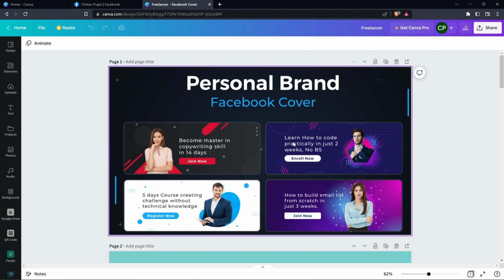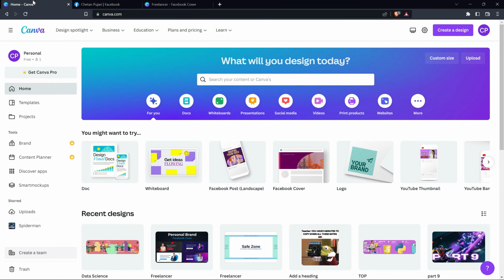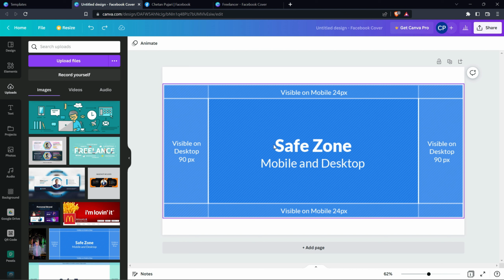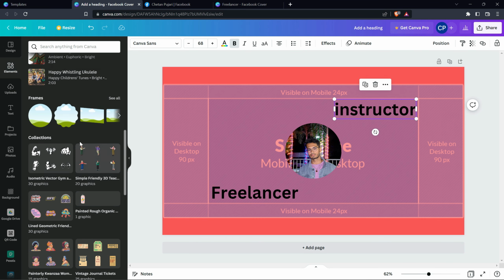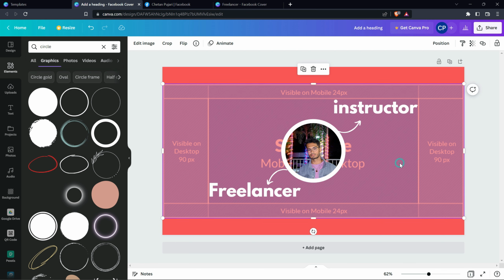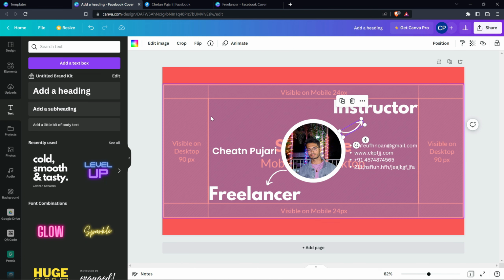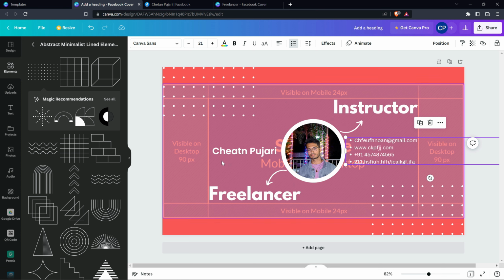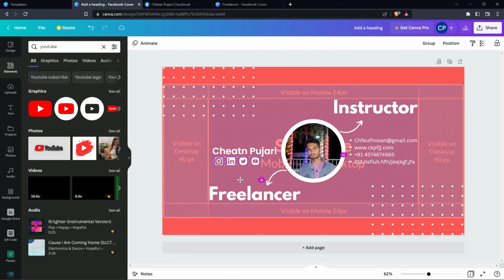Design the Perfect FACEBOOK BANNER with Canva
Learn how to create eye-catching Facebook banners using Canva's user-friendly tools. This step-by-step guide will show you how to choose the right template, customize colors and fonts, and add engaging graphics to make your Facebook page stand out. Perfect for beginners and social media enthusiasts looking to boost their online presence!